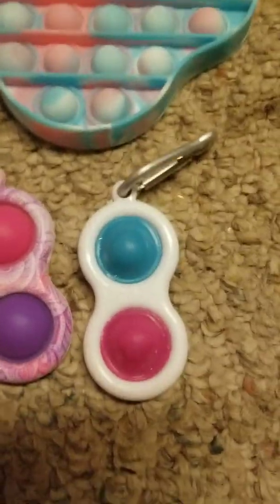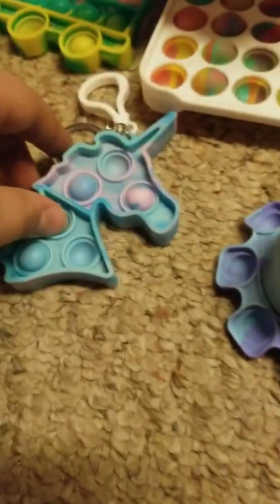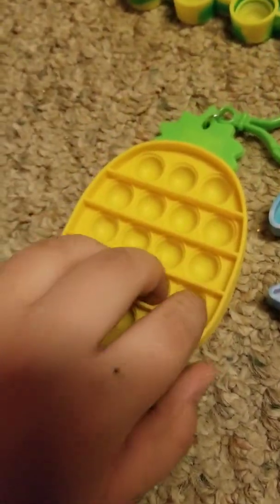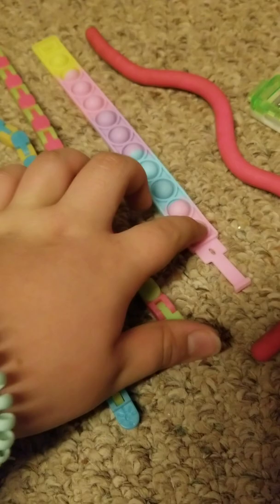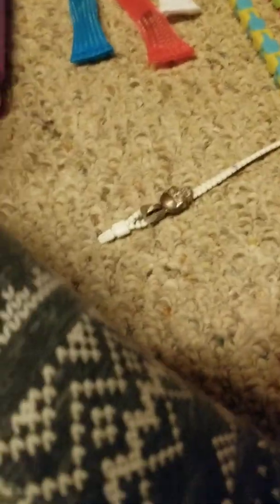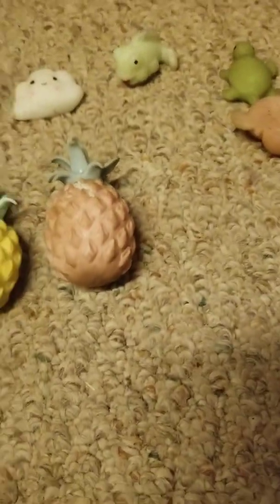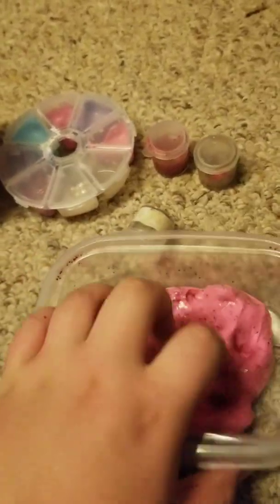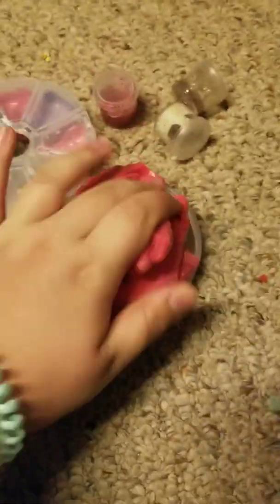me showing my figets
me showing my figet toys

I'm a little late with figets but I'm gunna post a vid about them

I hoop yall enjoy ❤❤❤!!!